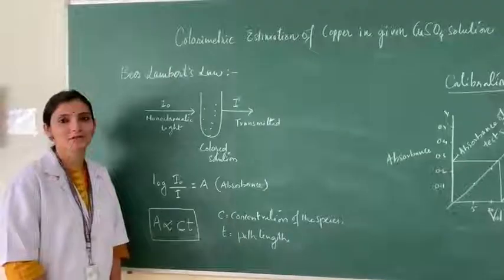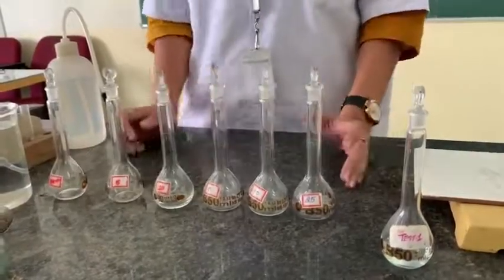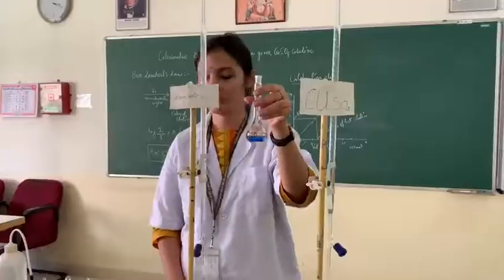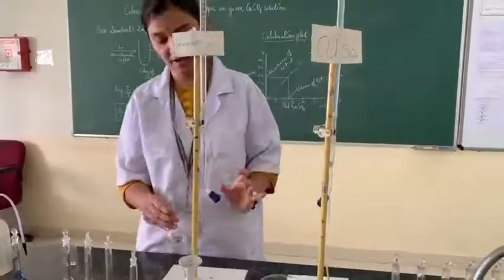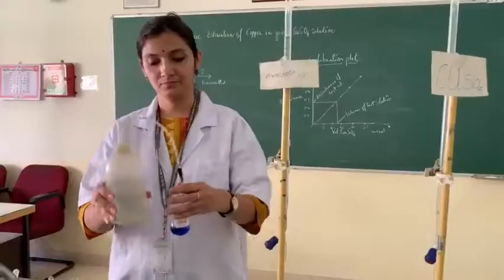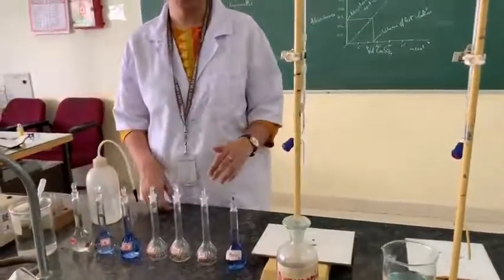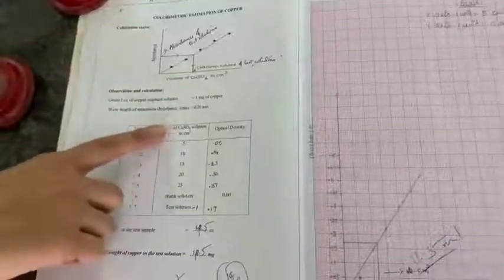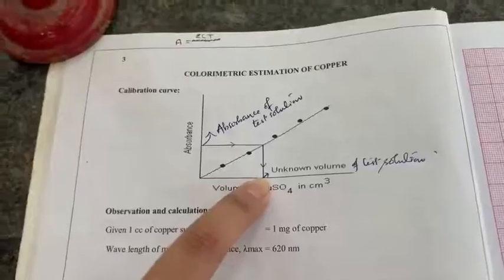Colorimetry Part A